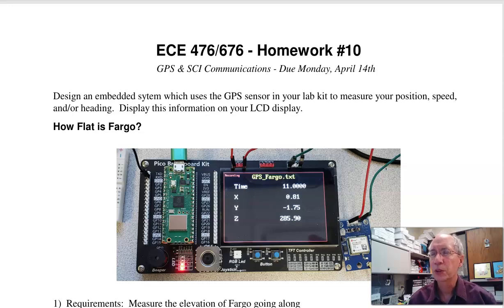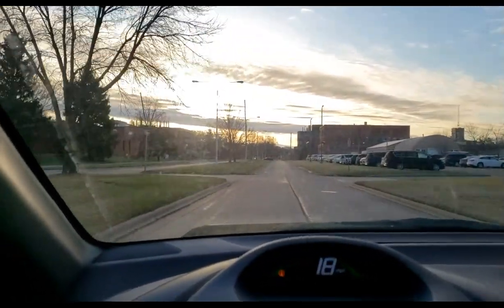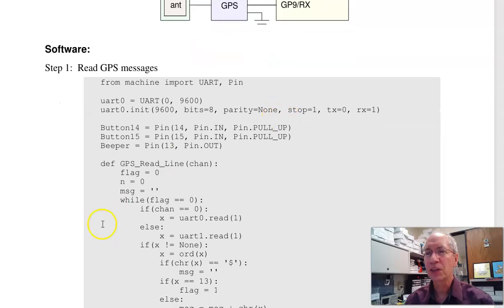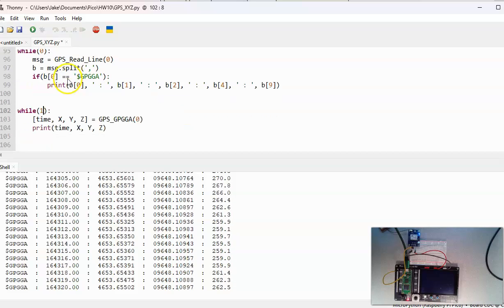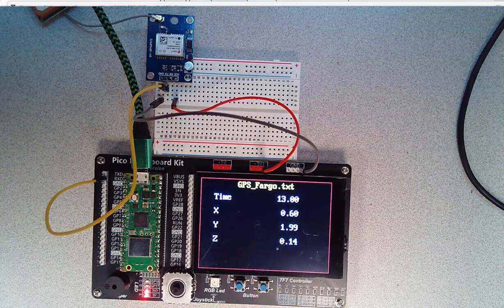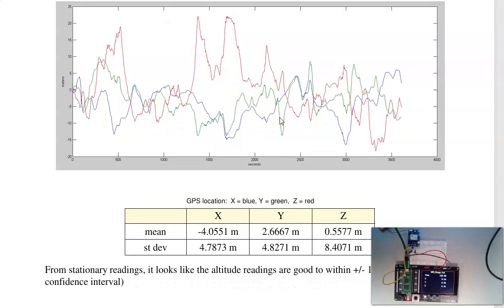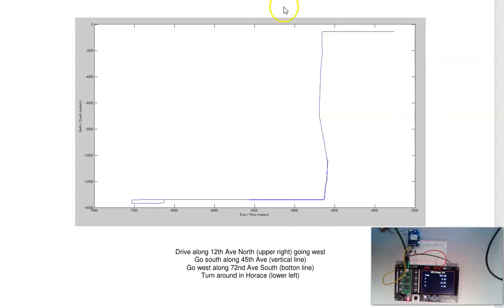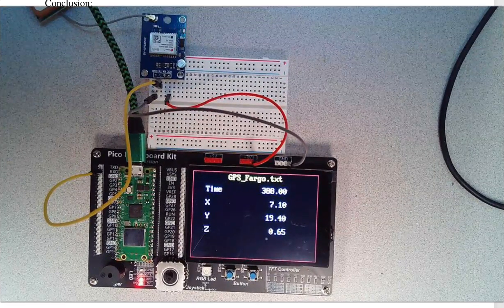ECE 476 Homework #10 (Sp25)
Solutions to homework set #10 for NDSU ECE 476/676 Advanced Embedded Systems (reading a GPS sensor with a Raspberry Pi Pico in python along with a 52Pi breakout board plus).  Please visit Bison Academy for corresponding course syllabus, lecture notes, recorded lectures, homework sets, and solutions.